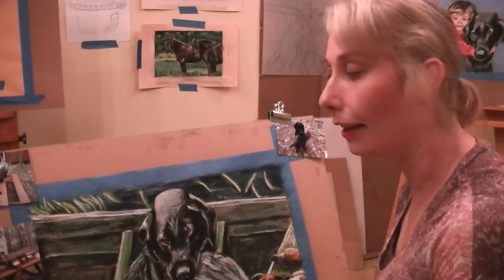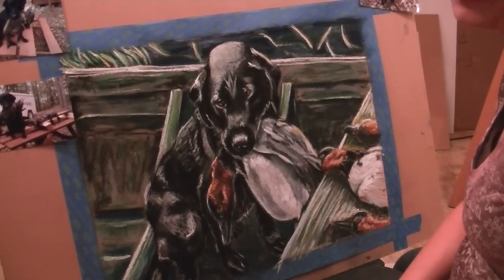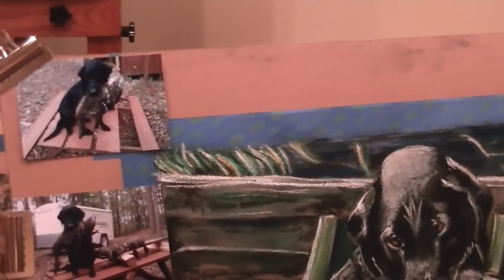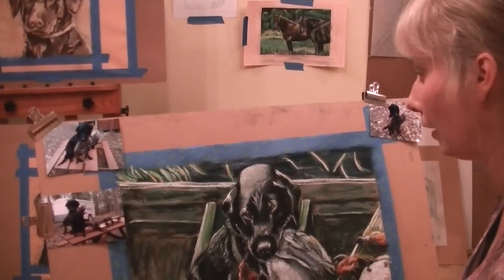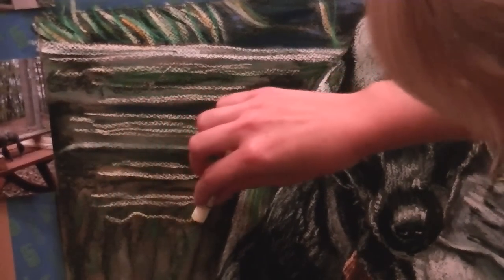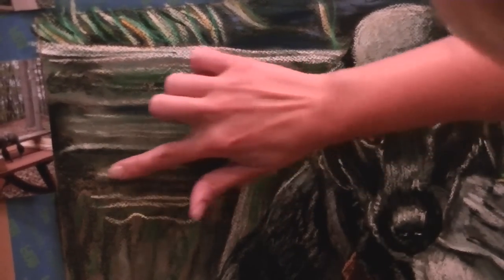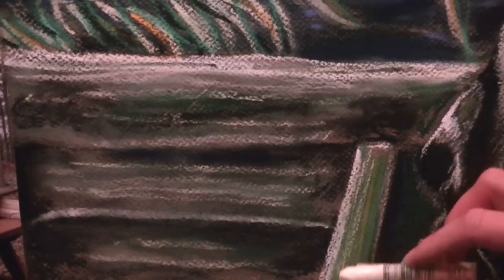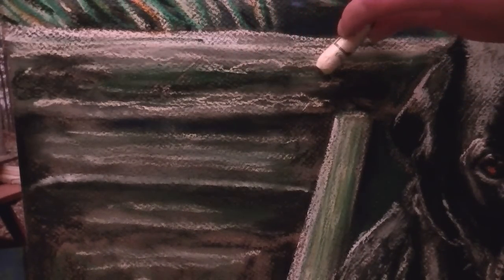"Just Doing My Job" Pastel on Paper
Just Doing My Job (All for the Love of Lauren); pastel on paper, 24" x 36", For Dennis and Ducks Unlimited in honor of Lauren Hood (Cass City, Michigan)